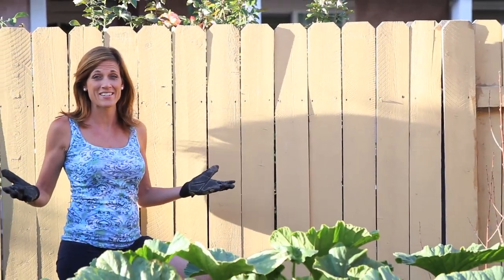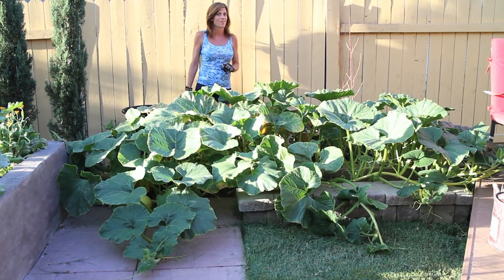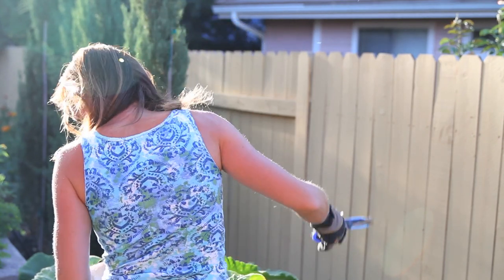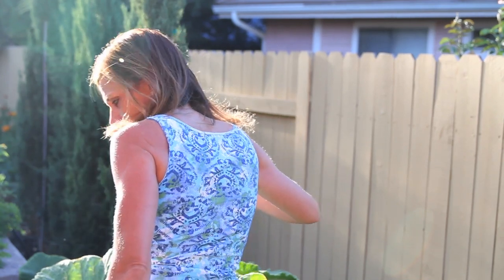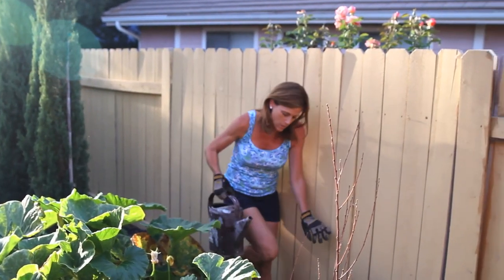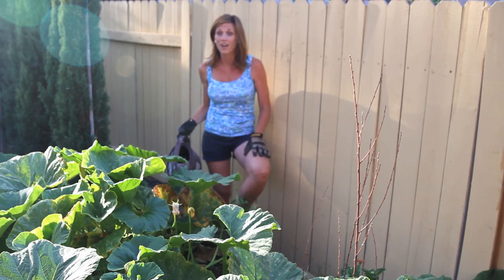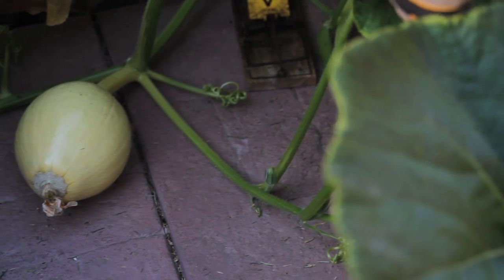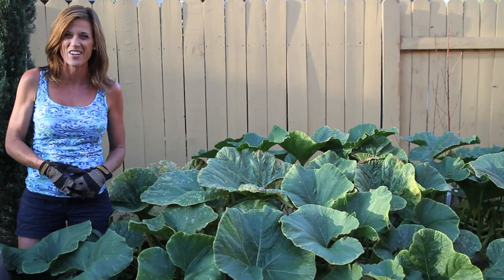Growing a Giant Pumpkin #4 : Two Months In and a Big Problem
See the progress of my giant pumpkin plant two months in and what I am going to do to help it grow bigger!  And a big problem that we need to get rid of fast!